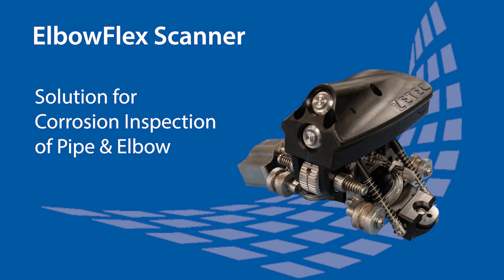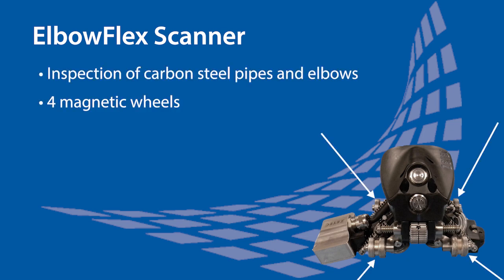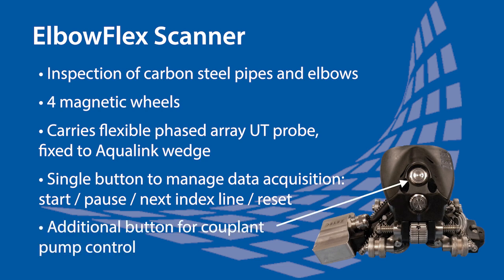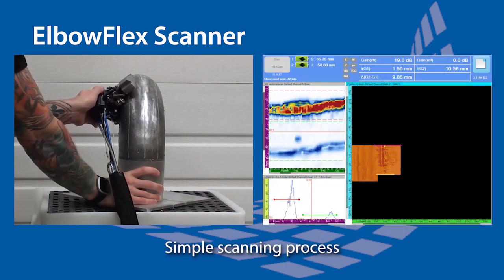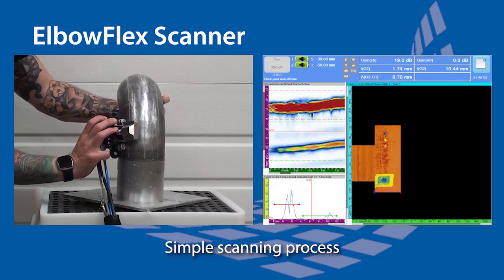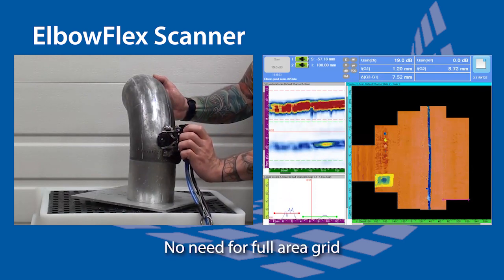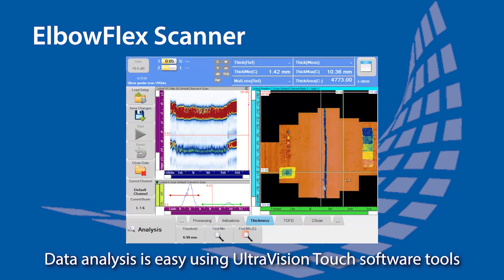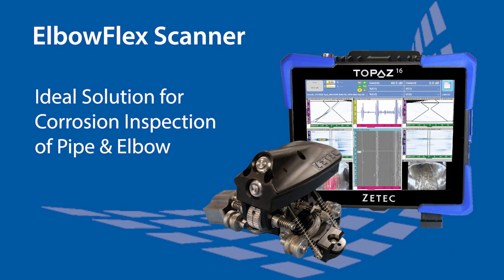ElbowFlex Scanner Demonstration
The ElbowFlex scanner is the perfect tool for quick, manual ultrasonic inspections of pipe elbows. ElbowFlex eliminates the need for a constant flow water column helping save water and reducing water mess. This demonstration shows how ElbowFlex is ideal for detecting and measuring different types of flaws including corrosion pitting, mid-wall lamination and can measure remaining wall thickness.